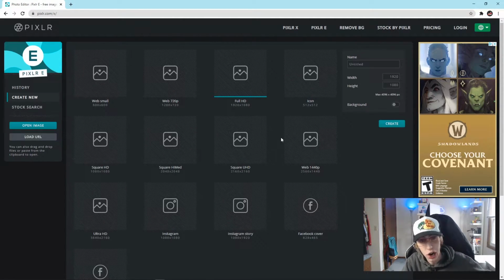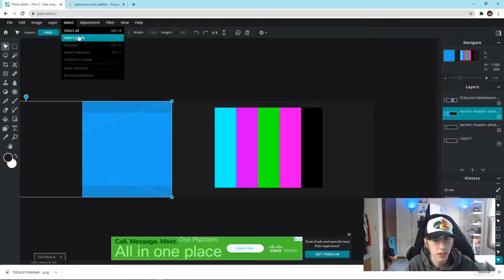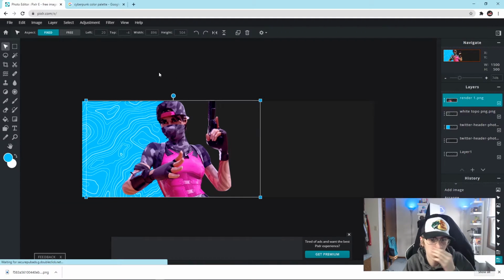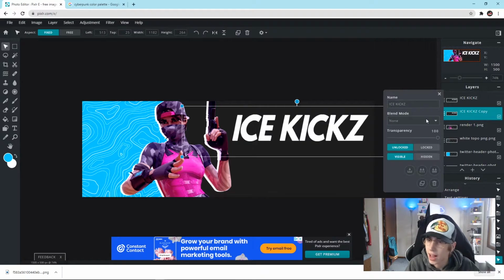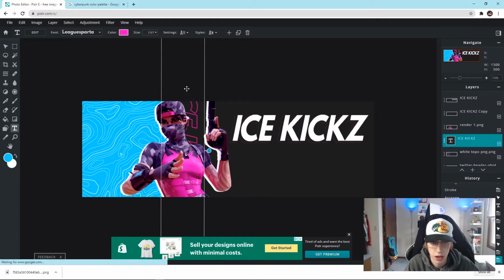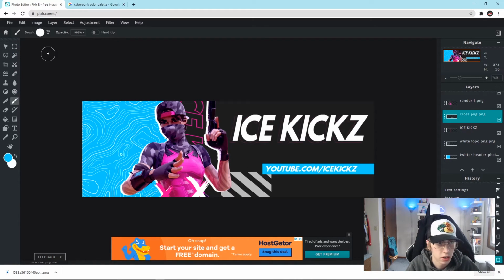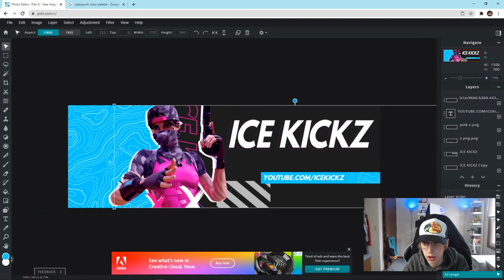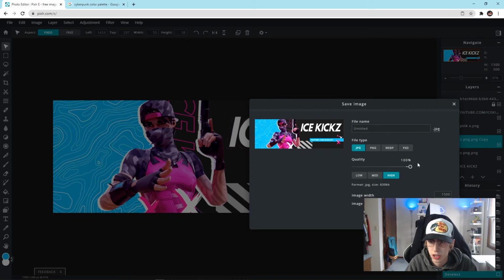How To Make An Aesthetic Fortnite Header/Banner On Pixlr! *EASY*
Quick tutorial on making a modern looking Fortnite header for your twitter account on Pixlr!

Full Setup Gear/Equipment